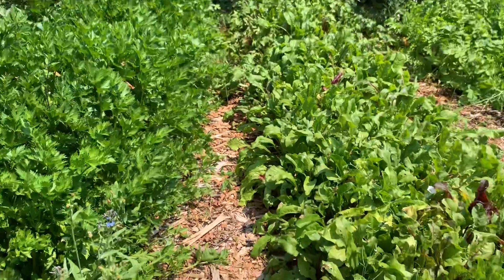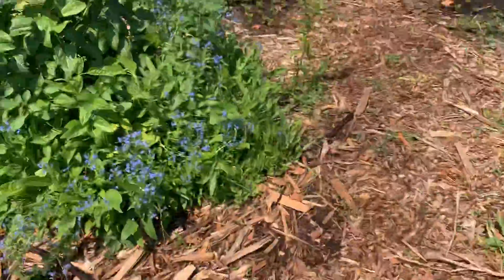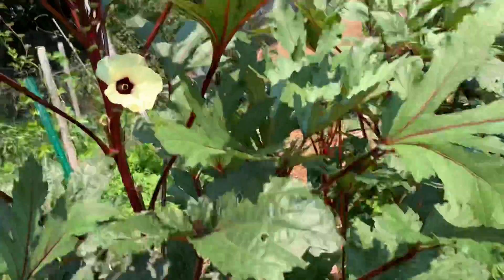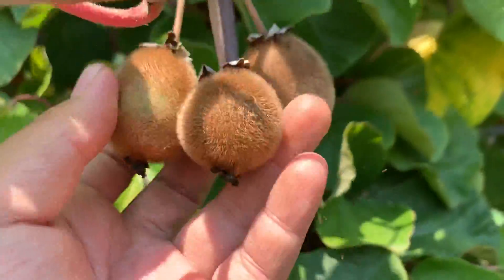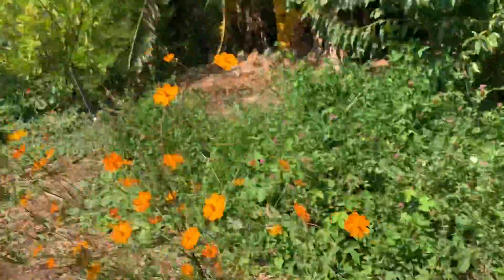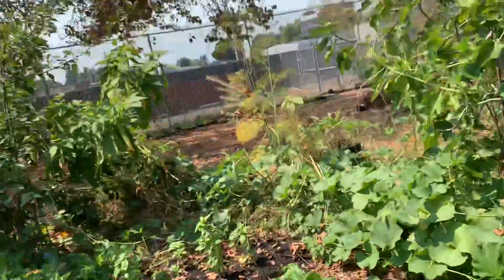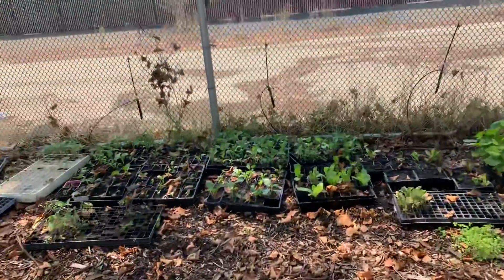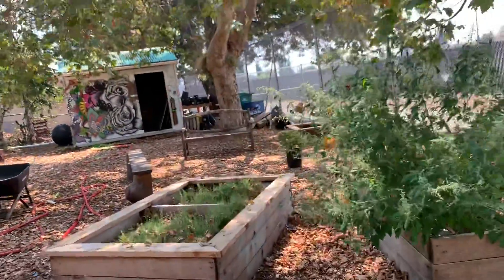Castlemont Garden 8/20/20